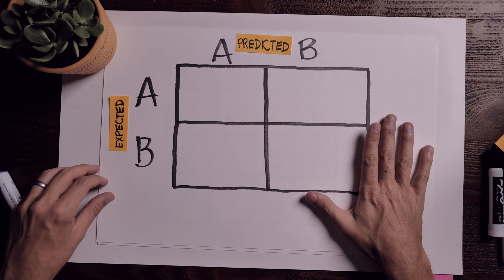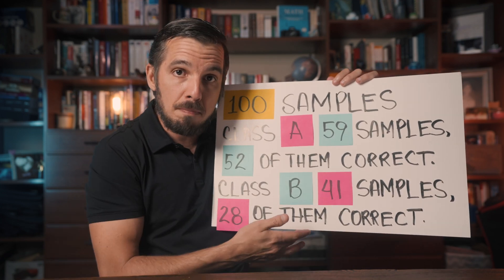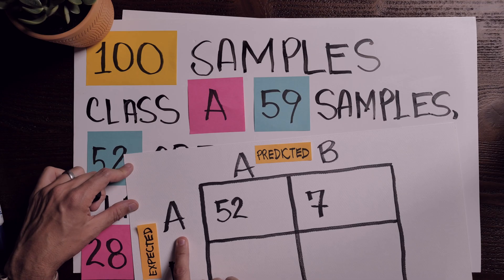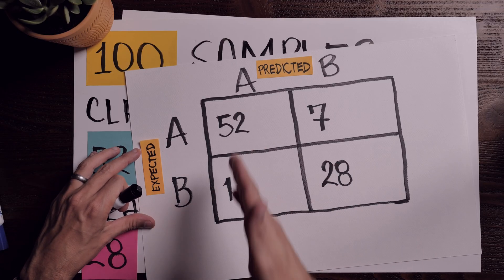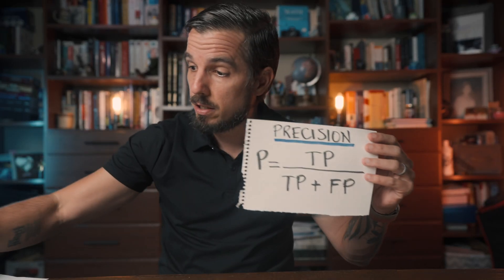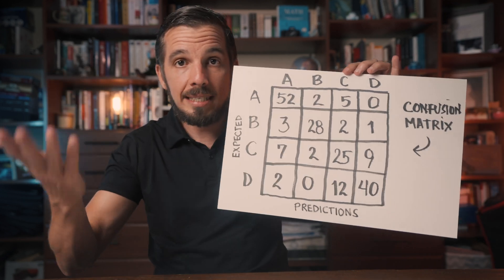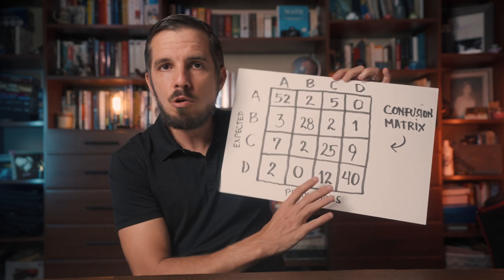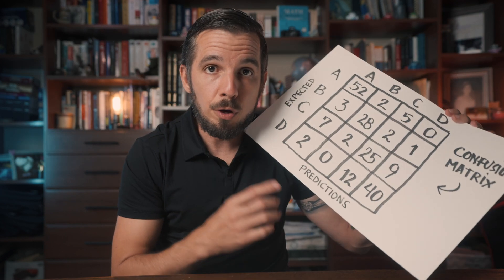The Confusion Matrix in Machine Learning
One of the simplest and most popular tools to analyze the performance of a classification model.